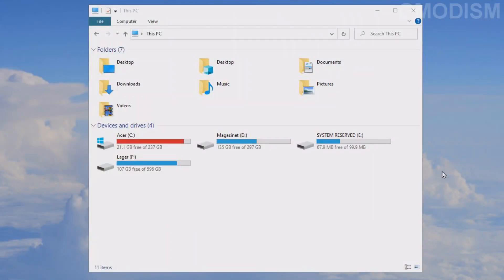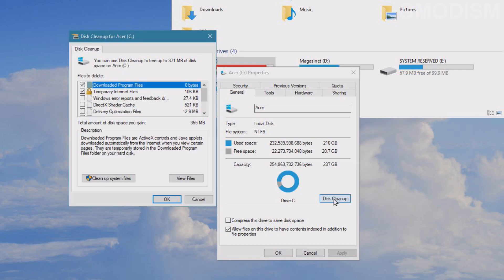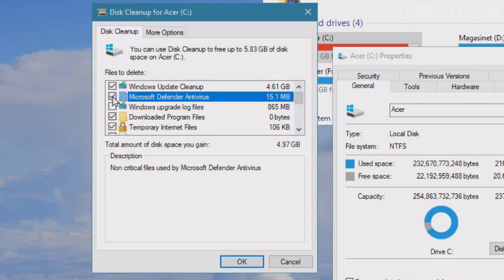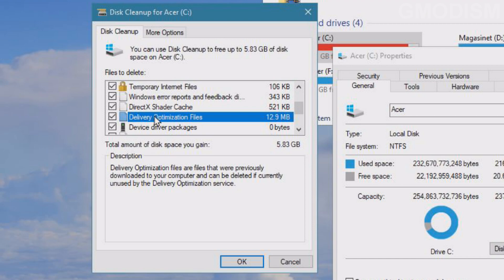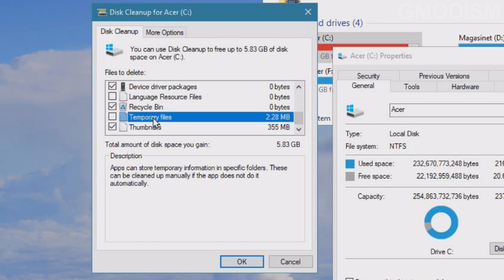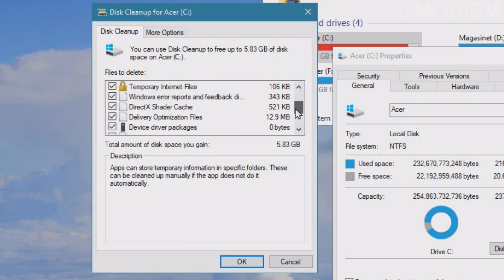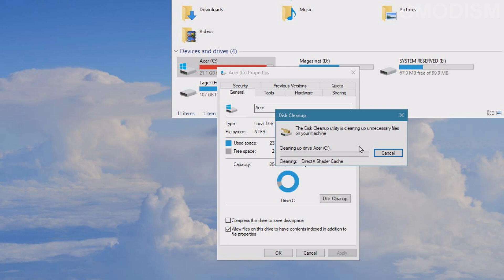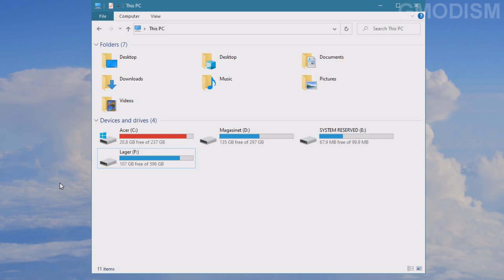How to Run Disk Cleanup Tool on Windows 10 - Working 2026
This video tutorial will explain to you how to run the Disk Cleanup tool on Windows 10 or Windows 11. The Disk Cleanup tool scans disks, finds unnecessary files, and helps remove them to clean up space and make the computer run faster! It's a beneficial tool, so you need to try it!

║ CHECK MY OTHER TECH TUTORIALS

Licensed to me according to our agreements.